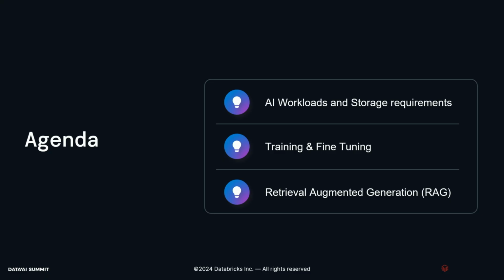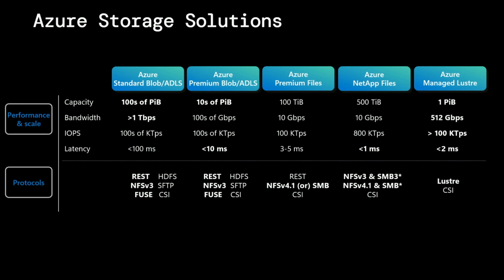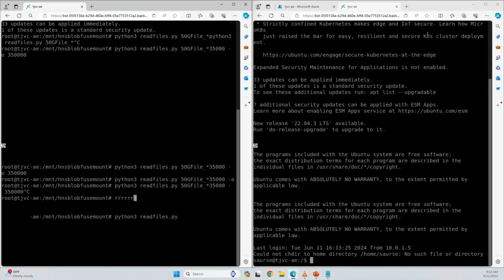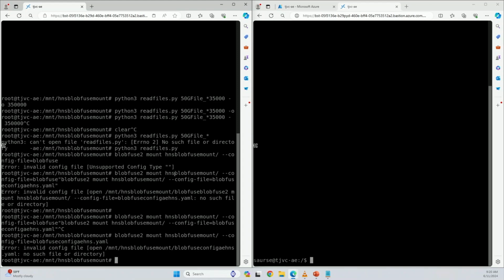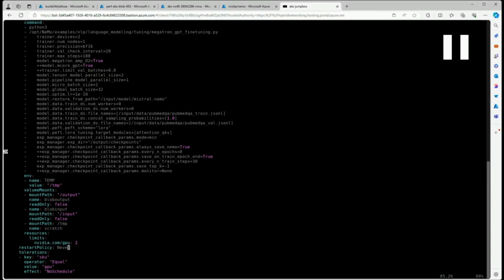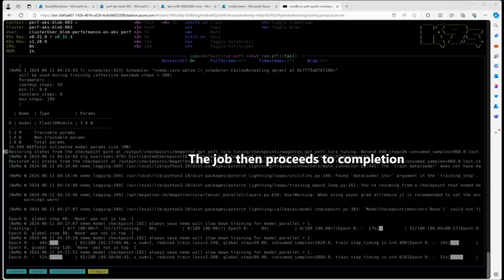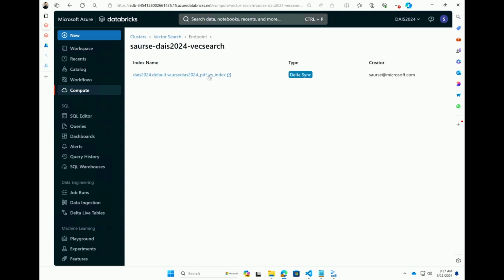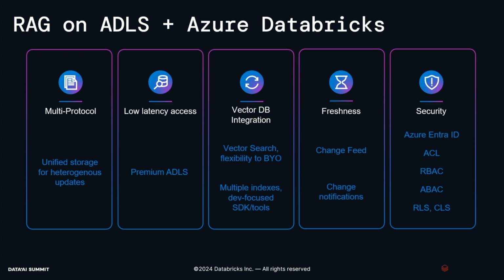Powering Scalable Analytics and AI with Azure Data Lake Storage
Conventional AI models predict outcomes by analyzing data, while Generative AI (Gen AI) and large language models (LLMs) generate entirely new outputs. Scaling model building and inferencing pose challenges in maintaining precision, governance, and security for customer-facing applications. Azure Storage offers scalable, secure cloud storage that integrates with industry leading analytics engines such as Azure Databricks and Microsoft Fabric to provide a unified analytics platform for data engineering, data science, and machine learning.   Join us for an in-depth session, we'll delve into the underlying storage architecture that enables hyper-scale workloads to utilize Azure Data Lake Storage (ADLS) with analytics engines of their choice for tasks like data cleansing and curation within Spark pipelines for Big Data Analytics. You will discover how this curated data can then be accessed by data science and business intelligence teams and can be provided to machine learning teams for further training of GPT-X models. We will showcase architectural patterns, real-world workload performance, and storage behavioral characteristics of workloads running at scale on Azure Storage today.

Talk By: Jeff King, Principal Program Manager, Microsoft  ; Saurabh Sensharma, Principal Product Manager, Azure Storage, Microsoft